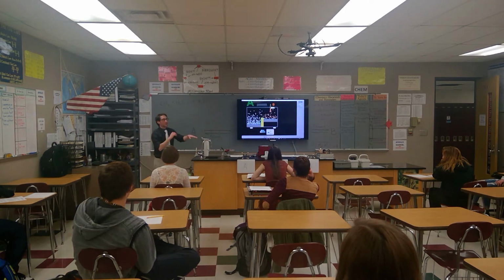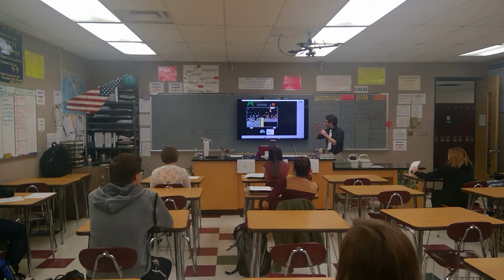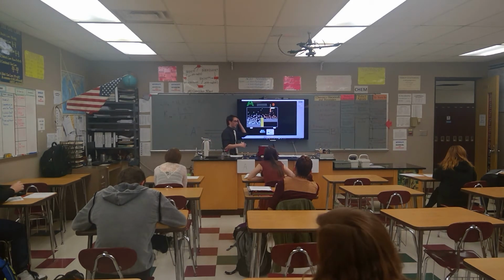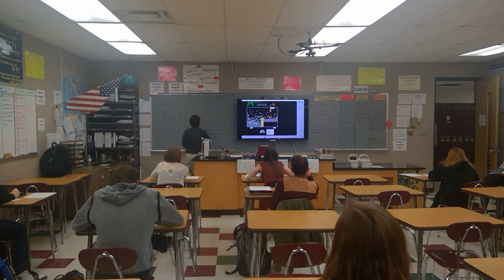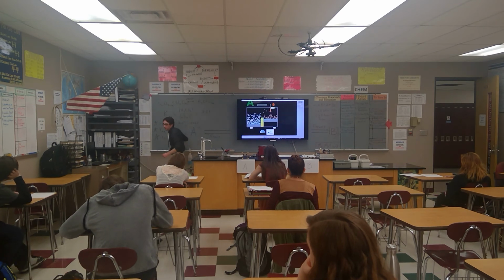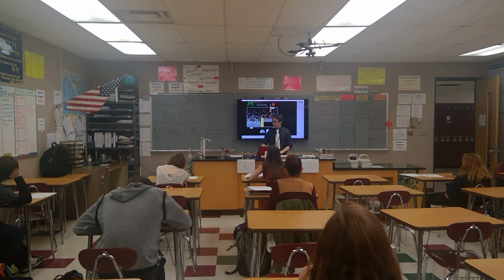Unit 7 Lecture #1.5: Student-Teaching Intro to Equilibrium || AP Chemistry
While I was student-teaching at Jefferson High School during my last year of college, I needed to record a lesson to get feedback and improve as an educator. Thankfully, I'm a little better at things now, but there were some decent examples in here that I look back on fondly (and you'll probably recognize the PhET program running in the background). So, here's an old lecture of mine on chemical equilibrium!